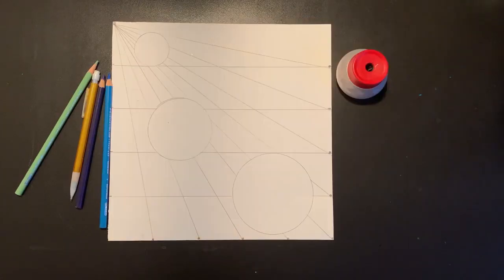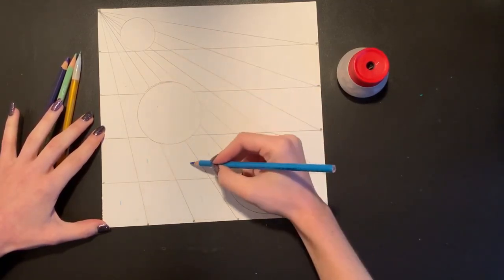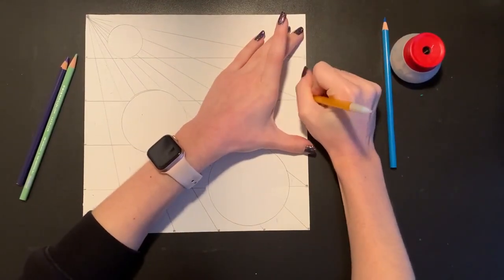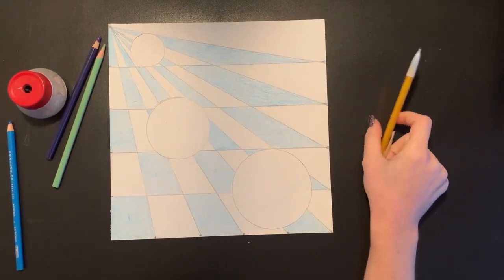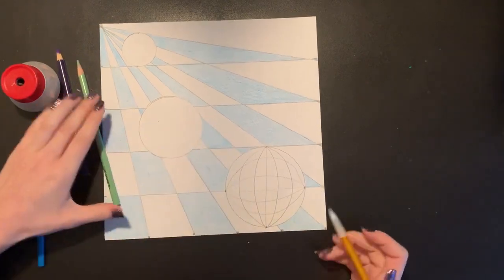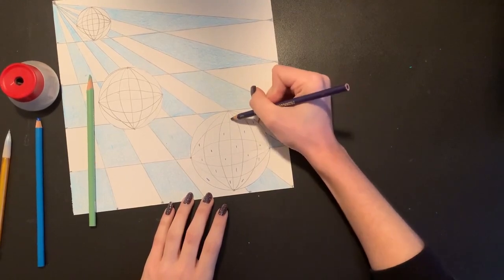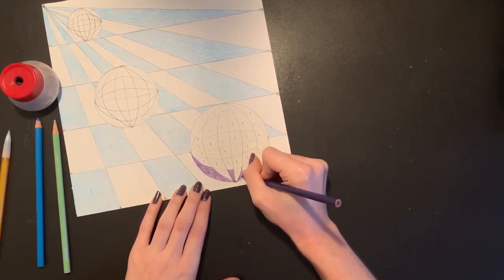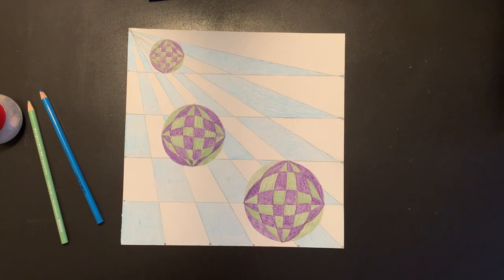Op Art Drawing Part 2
Hello Artists! Follow this video to finish your op art drawings.